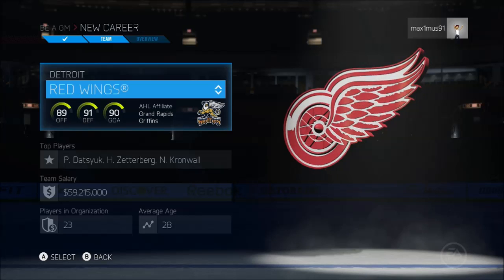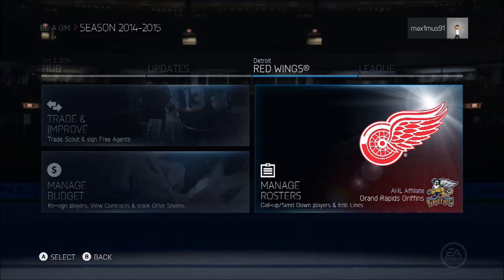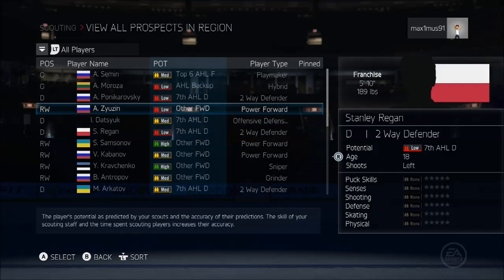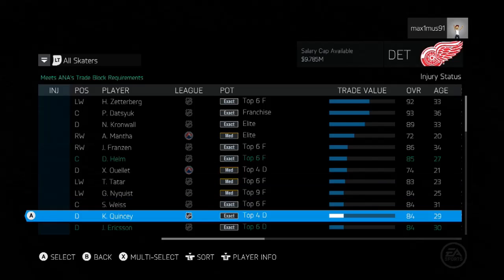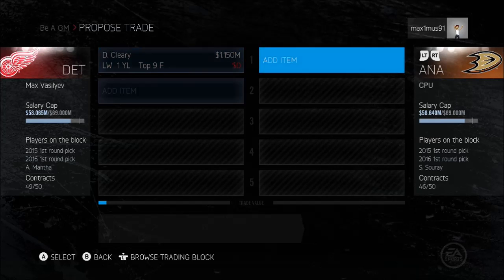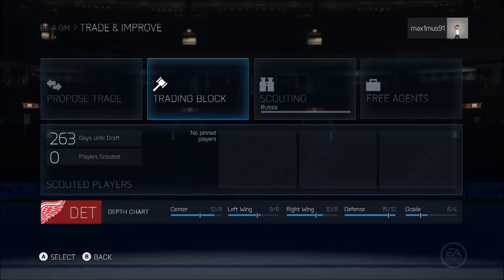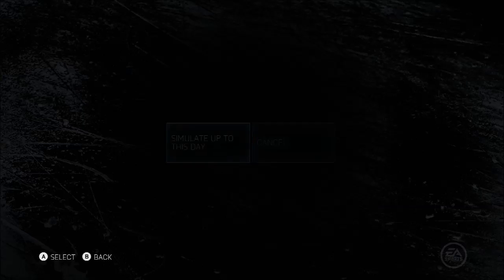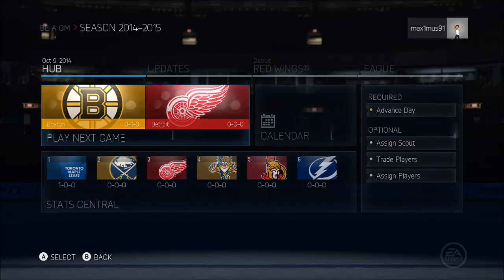NHL 15 GM Mode first look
7 Am and very tired first look.